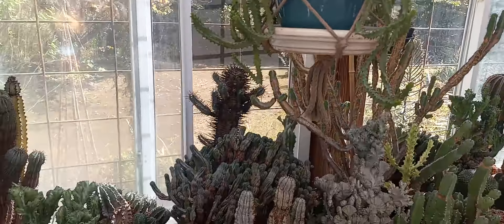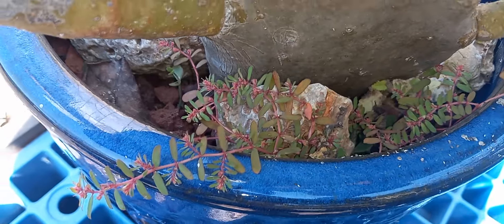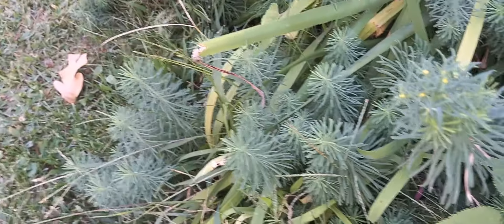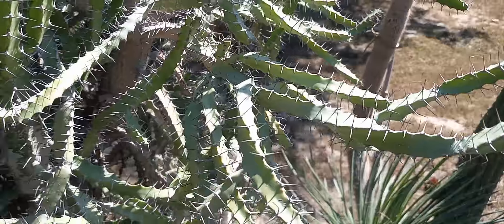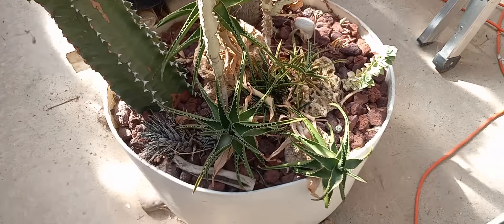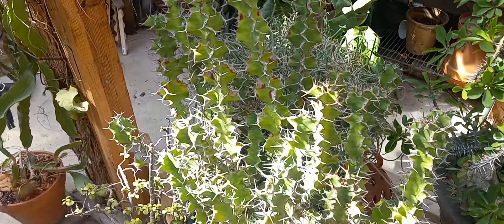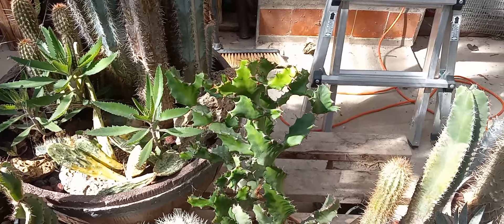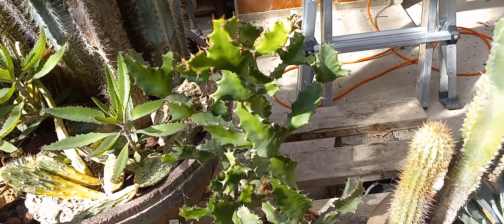Fall Euphorbia Tour Part 1